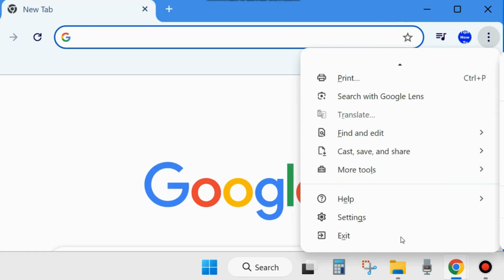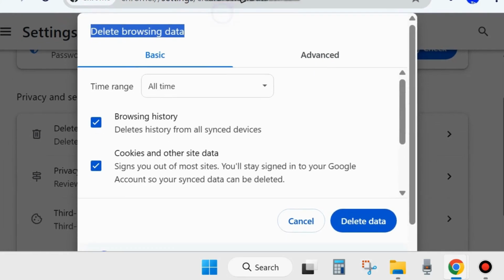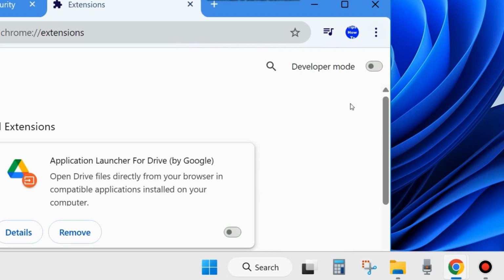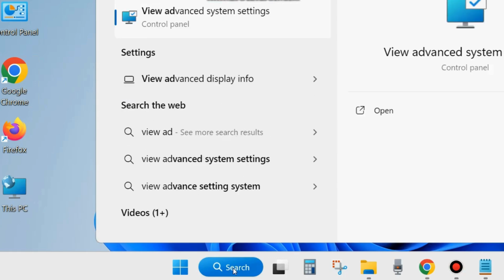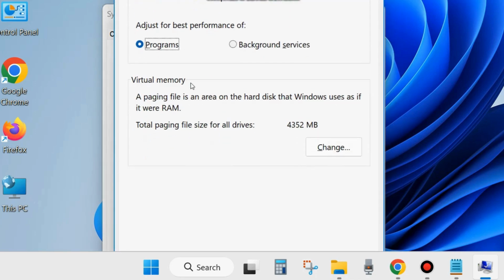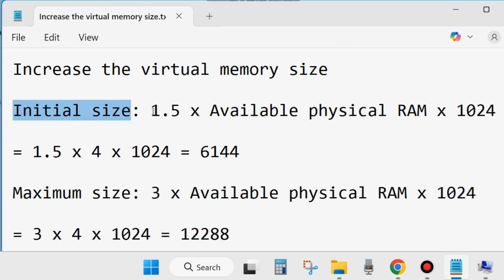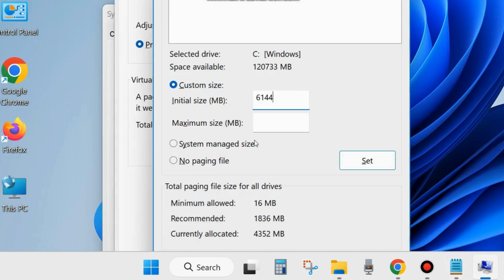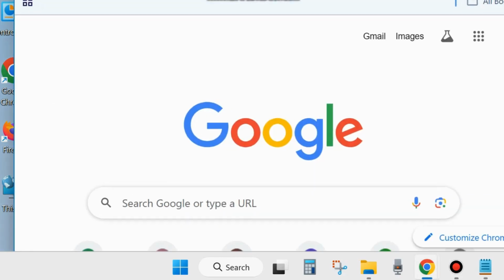Chrome Not Enough Memory to Open This Page Error on Windows 11 Fixed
How to Fix Chrome Not Enough Memory to Open This Page Error on Windows 11 / 10. Chrome not opening page.